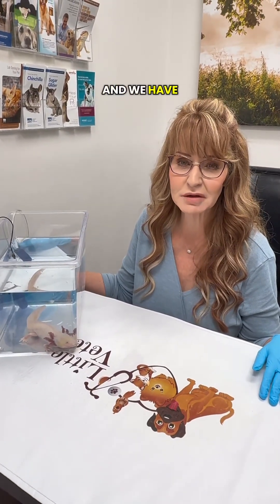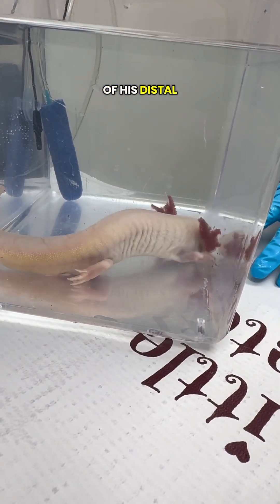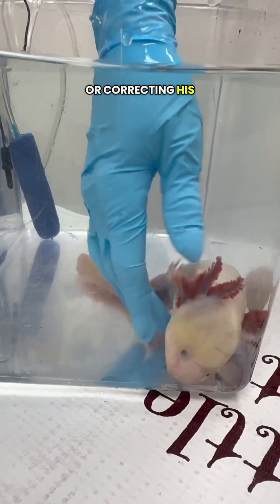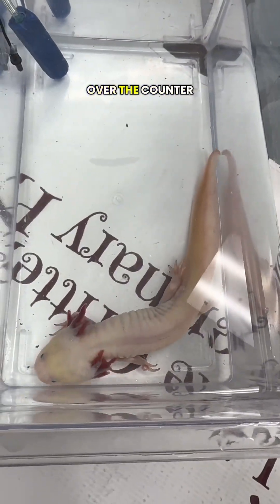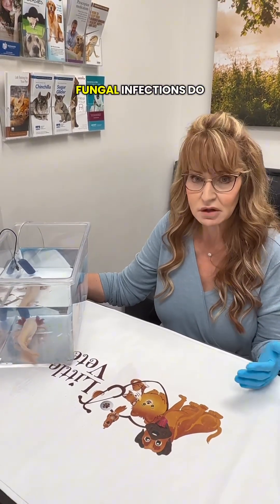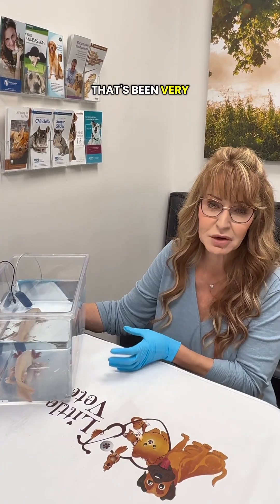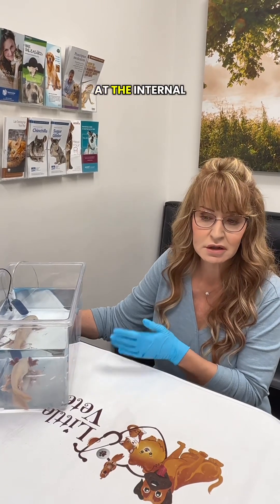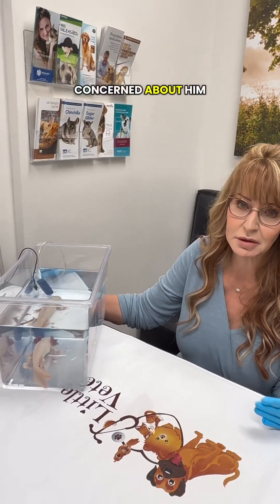Axolotl with a life threating condition.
Our exotic veterinarian examined this axolotl and discusses the needs of the species and exam findings.

Welcome to Dr. Patt Exotic Vet — a calm, science-based channel dedicated to helping you understand and care for your exotic pets based on real animal cases.
I’m Dr. Jill M. Patt, an exotic veterinarian at Little Critters Veterinary Hospitals with over 25 years of experience working with birds, parrots, reptiles, amphibians, small mammals, and other unique companion species as well as dogs and cats.
My goal is simple: to give you clear, reliable information that helps your pet live a healthier, happier, more enriched life.
On this channel, I share:
🦜 Bird & Parrot Care — nutrition, behavior, enrichment, foraging, and wellness
🐍 Reptile & Amphibian Guidance — habitats, UVB, diet, humidity, and medical concerns
🐭 Small Mammal Care — rabbits, rodents, ferrets, hedgehogs and more
🎯 Animal Training Tips — gentle, positive reinforcement that builds trust
📘 Educational Content — science-based explanations and practical advice
❤️ Real Animal Stories — cases and moments from the clinic that help owners learn
Everything here is rooted in veterinary experience, education, and compassion, with the goal of helping pet owners feel informed and confident.
If you love learning about exotic pets — or want to give the animal in your life the best care possible — you’re in the right place.